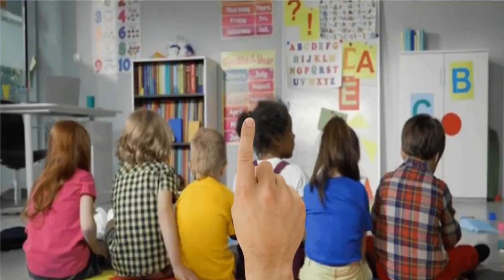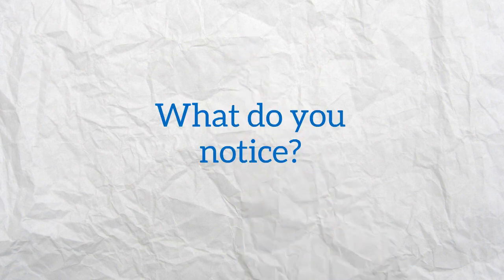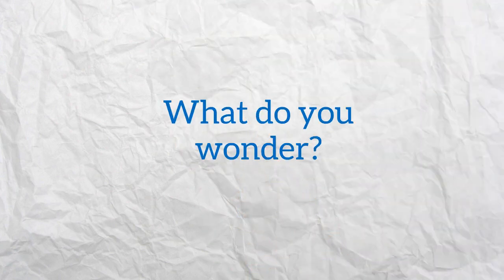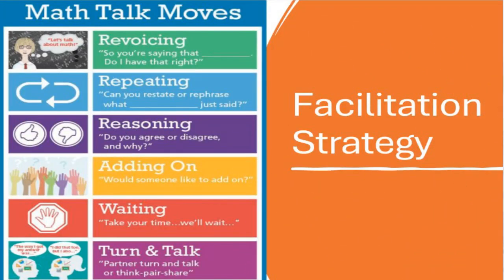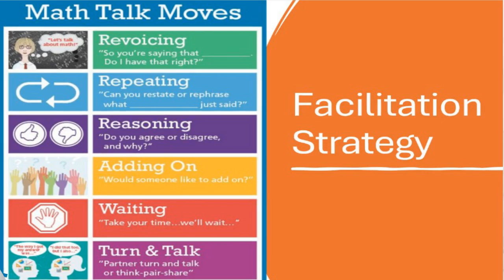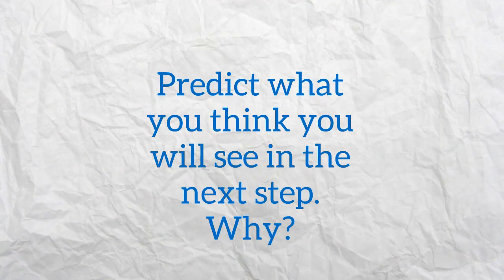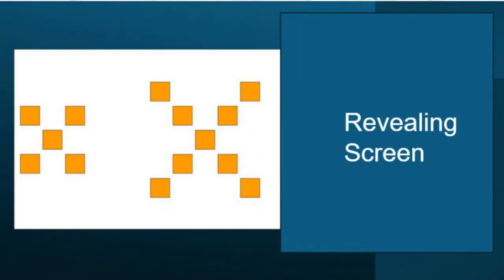Intro to Visual Pattern Routine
A visual pattern is a sequence of shapes, pictures, or geometric objects that follow a defined rule or repeat in a predictable way.  Patterns can be repeating, where a unit of shapes, colors, or images is repeated in a variety of ways, like AB, AB, AB pattern or ABC, ABC, ABC pattern. Patterns can also be progressive or growing, where the rule changes as the pattern progresses such as A, AB, ABC, ABCD.  Conversely, a pattern could have a decreasing or shrinking focus like these examples of decreasing patterns.

We've done the hard work for you! To purchase our Visual Patterns Google Slide Deck-
More resources including visual patterns slide deck:

Visual patterns in math help students develop a deeper understanding of mathematical concepts and build foundational skills like problem-solving, reasoning, and algebraic thinking. They provide a visual representation of abstract ideas, making it easier for students to grasp relationships and predict future outcomes.

This video will demonstrate how to facilitate a visual pattern routine with mathematicians of all ages. Visual pattern routines are an engaging and fun way to start math class which should only take about 10 minutes. They encourage students to reason algebraically and use problem solving and critical thinking skills. Most importantly though, visual patterns are accessible for all students and are a lot of fun.